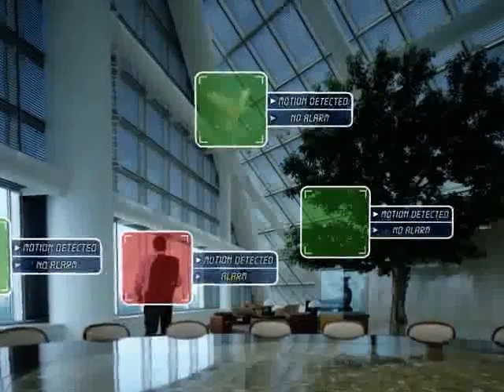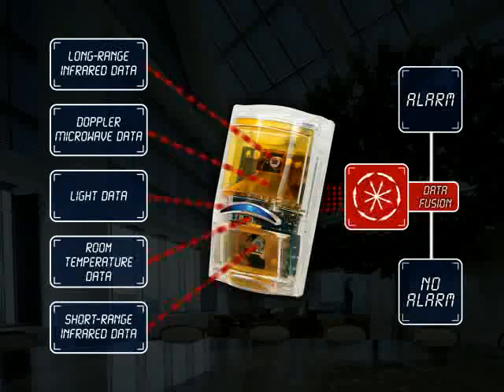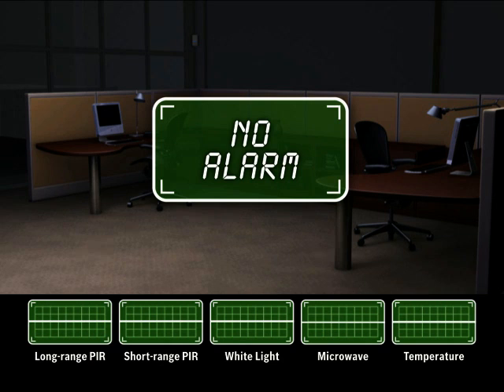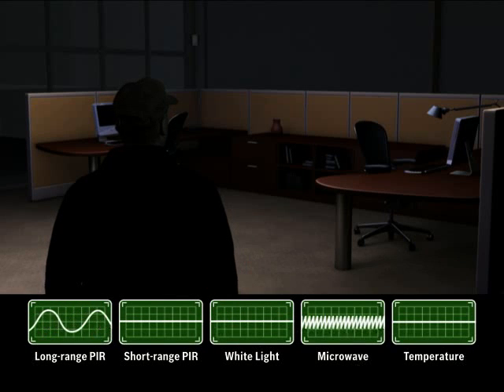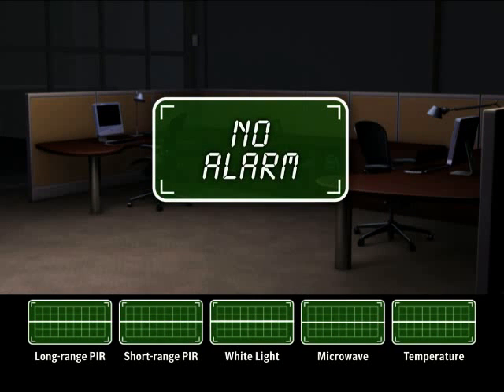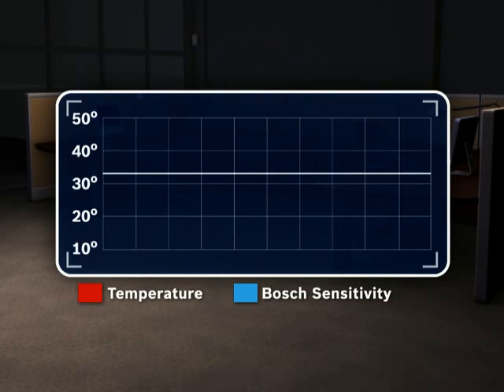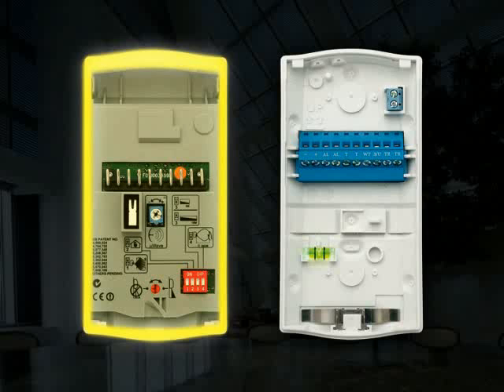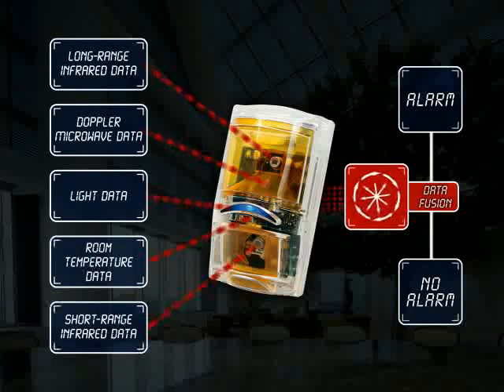Bosch Professional Series Detector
An animated movie detailing the technology and capabilities of the Bosch Professional Series intrusion detectors.